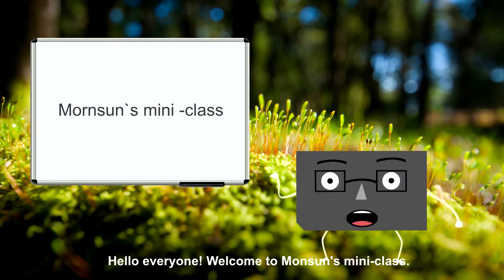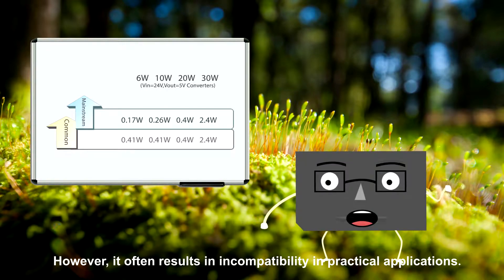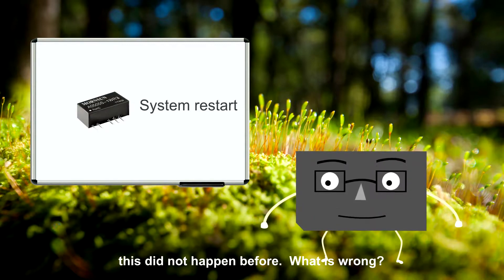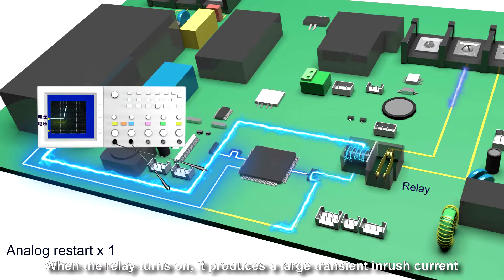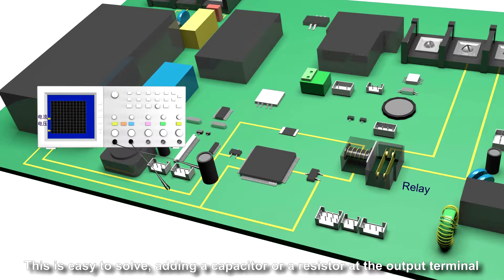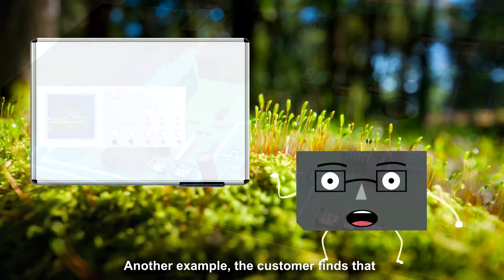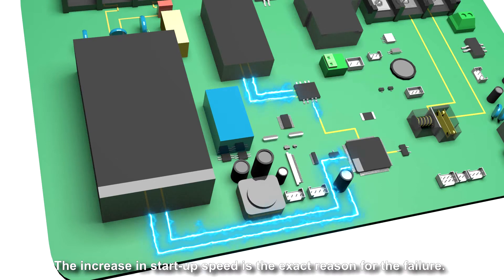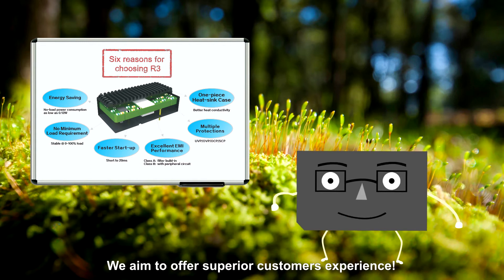Why incompatibilities occur when the product performance is improved?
In this mini class, you will discover answers that why i#ncompatibilities occur when the product performance is improved.